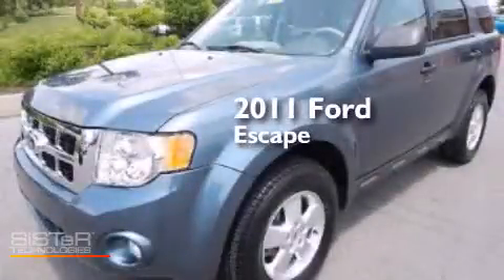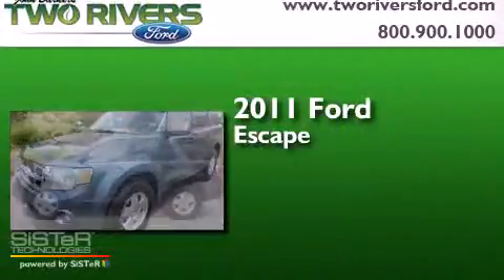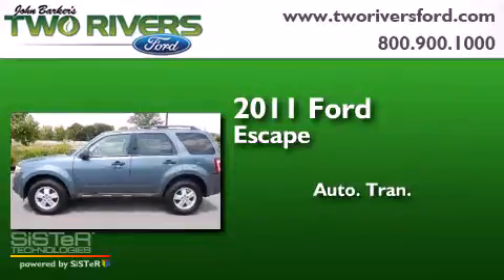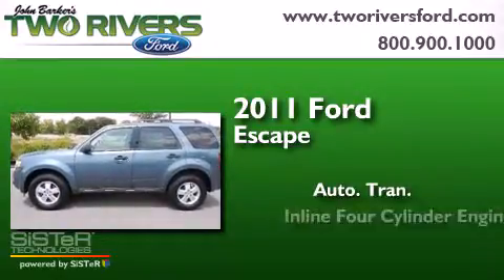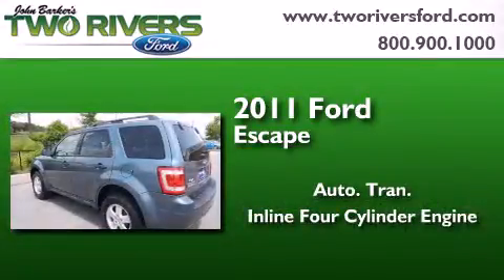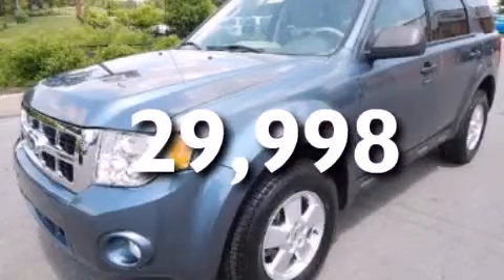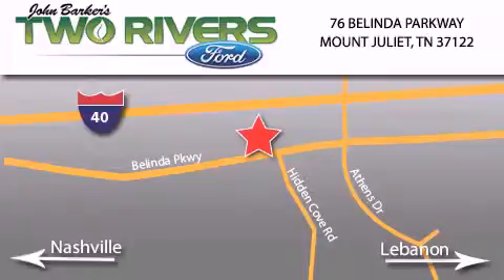2011 Ford Escape Mount Juliet TN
We've been honored to serve the Mount Juliet TN area , we promise that your experience at our dealership will exceed your expectations ! Year : 2011 Make : Ford Model : Escape Engine : 2.5L I4 16V MPFI DOHC Trans . : 6-Speed Automatic Exterior : Steel Blue Metallic Miles : 29,998 Interior : Stone Stock : 51162-1 Two Rivers Ford Belinda Parkway Mount Juliet , TN 37122